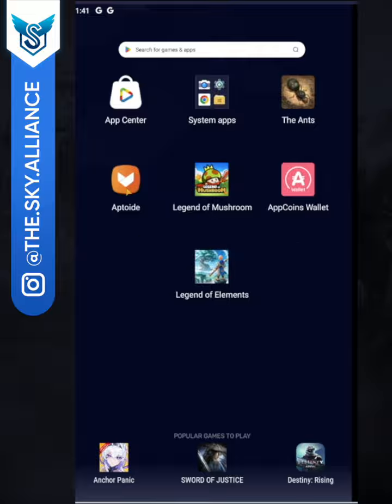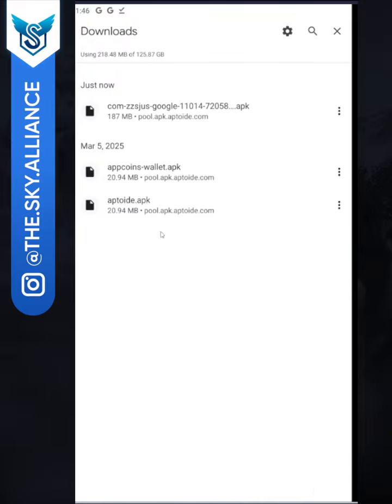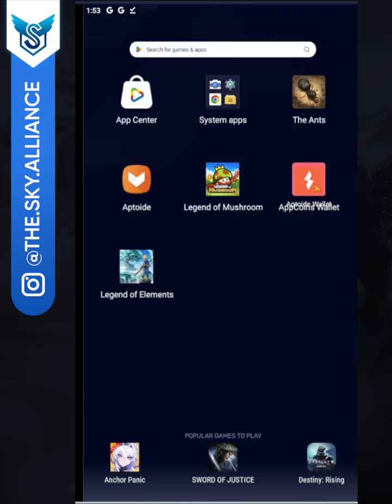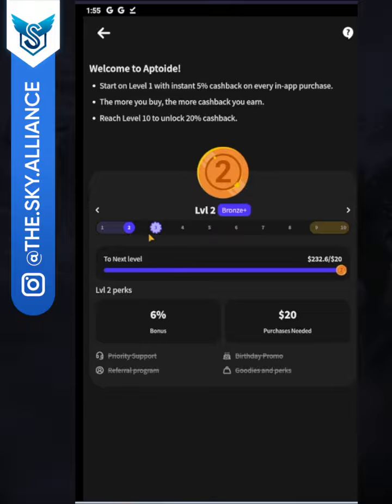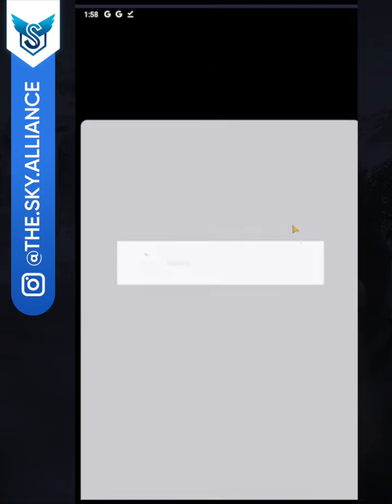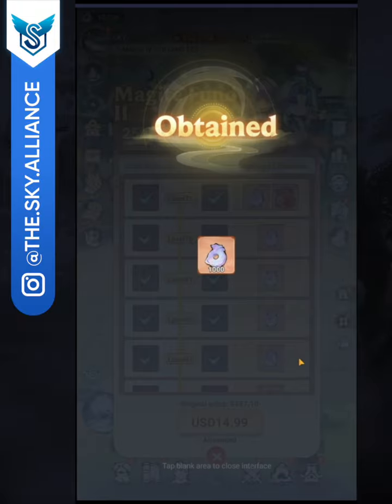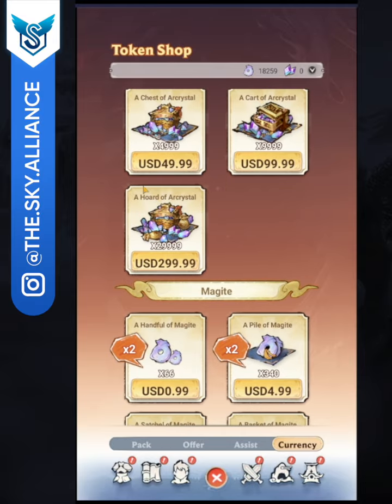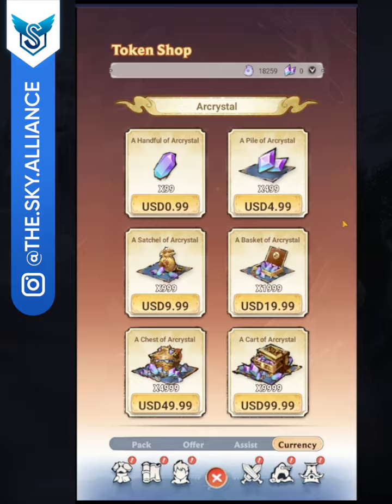Legend of Elements – How to Get 10–35% Cashback with Aptoide (Code: SKYLOE)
✨💸 Stop overpaying—use Aptoide the right way to get cashback on your eligible Legend of Elements purchases.

✅ iPhone? Use *BlueStacks;* Android works directly (bind your account first).
✅ Install Legend of Elements via *the Aptoide link below,* not Play Store; then install *Aptoide Wallet.*
✅ How cashback appears, *how to track remaining uses,* and that limits refresh every 30 days.
✅ Bonus tiers & special days (why your % grows) + *price variance tips* to double-check totals.
✅ Strategy: use limited uses on *high-value packs;* consider buying currency once, then spend it on small items.

🛠️ *STEPS TO CLAIM YOUR CASHBACK BONUS*
1️⃣ Use an Android device or Android emulator (e.g., BlueStacks).
2️⃣ Delete any existing *Legend of Elements* app on this device (ensure your account is bound and login details are saved).
6️⃣ Log in to your game account.
8️⃣ Complete your purchase using PayPal, credit card, or other methods (not valid on Aptoide Wallet top-ups).
9️⃣ *Cashback* appears in your Aptoide Wallet.